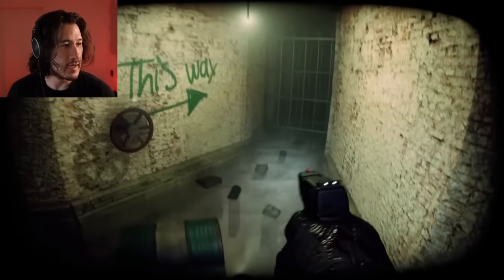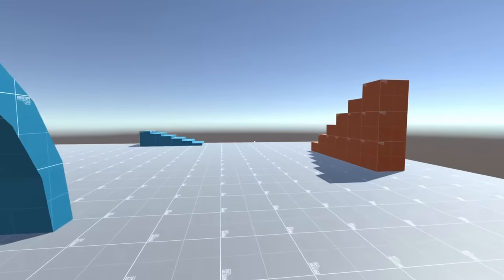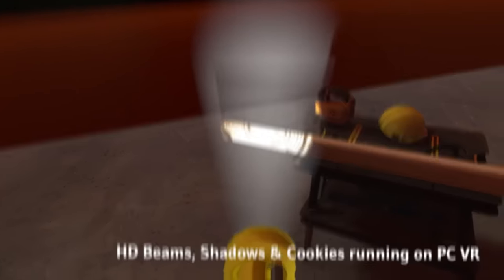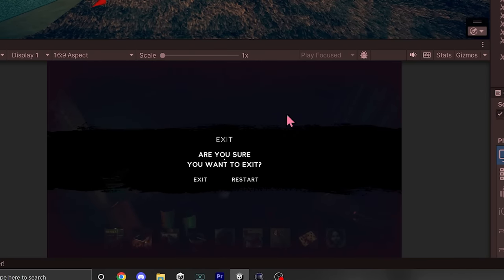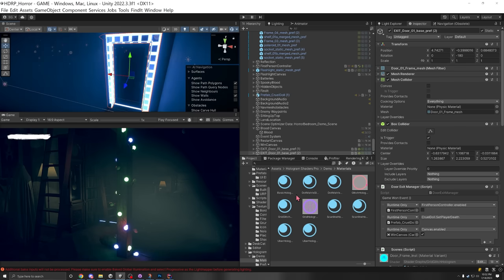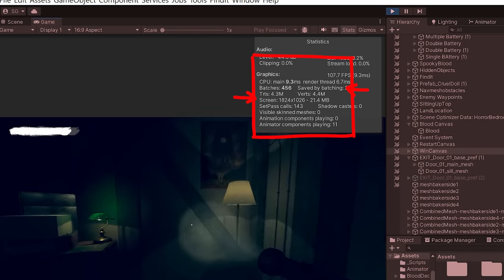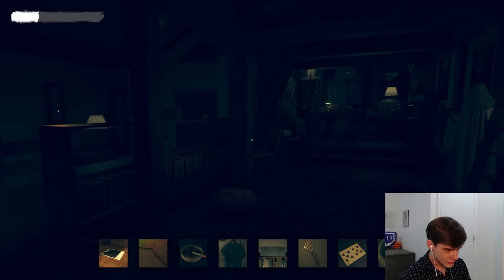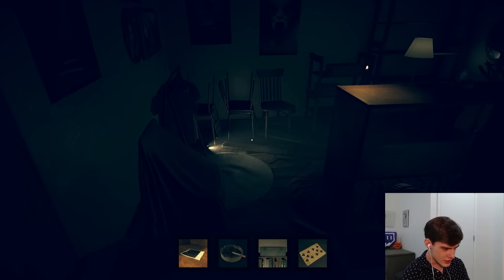I Made a Hidden Object Horror Game in One Week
Get all the assets on my Unity Landing page!
Sale runs from July 26th to August 31st 🤑

Wishlist my new game BUMBI on Steam!

►⏱️ Timestamps ⏱️
0:00 Intro
1:19 Environment -  Horror Rooms HDRP Collection Bundle
2:36 Find It - Hidden Object Template
3:18 Modular First Person Controller
4:09 vHierarchy Extension
4:50 Volumetric Light Beam
6:33 Batteries and Slider UI
6:58 AI and Horror Villains Pack 2
8:36 Sound & Horror Ambiences Vol.1
9:10 Blood Decals
9:37 Exit & Hologram Shaders Pro
10:09 Menu & Dark Complete Horror UI Kit
10:21 Optimization - Scene Optimizer, Mesh Baker, Bakery
12:01 Polymars++ Reaction
20:45 Outro

❯❯❯ My Links ❮❮❮
🎵 Music 🎵
Ambient Gold